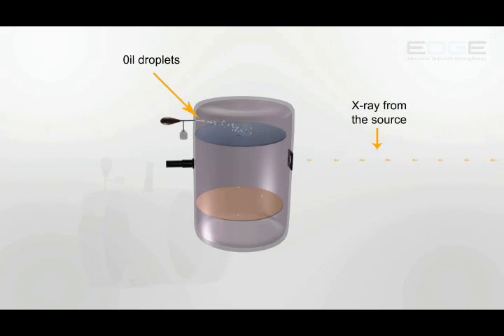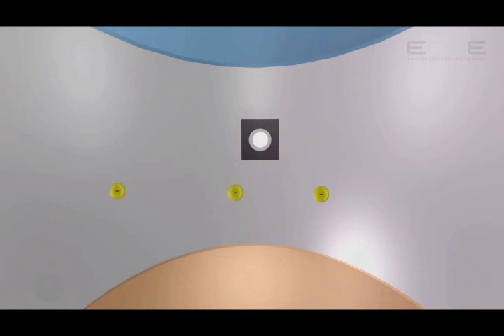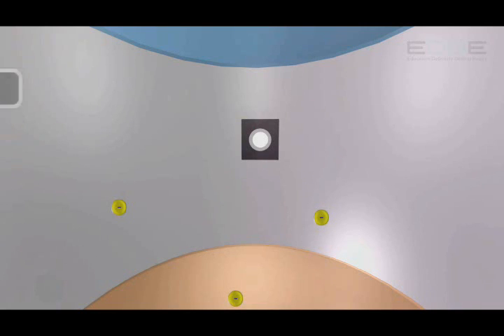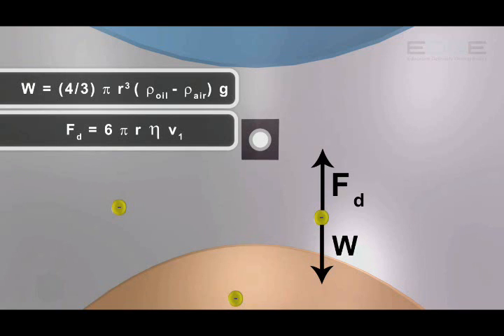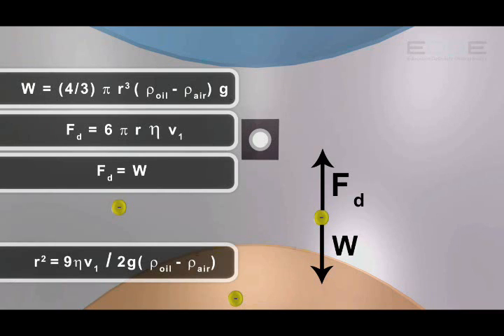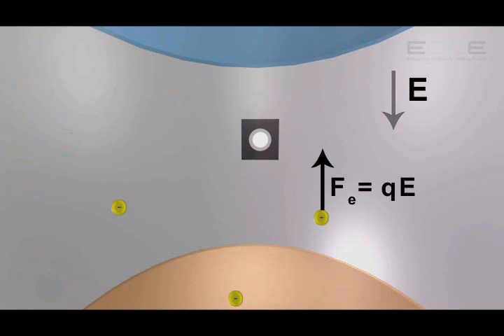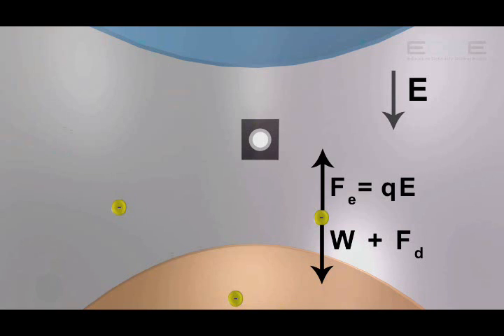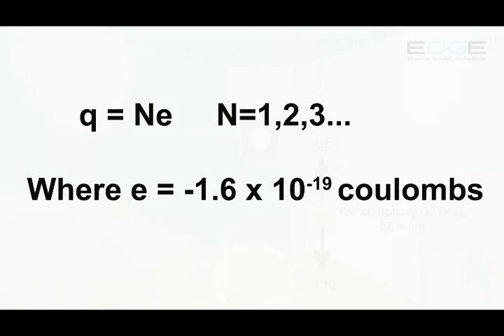EDGE : Millikan's oil drop experiment (Class 11,12)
EDGE visually explains, in detail,  the Millikan's Oil Drop experiment used to calculate the charge on an electron. Developed by Digital Pace education pvt ltd.